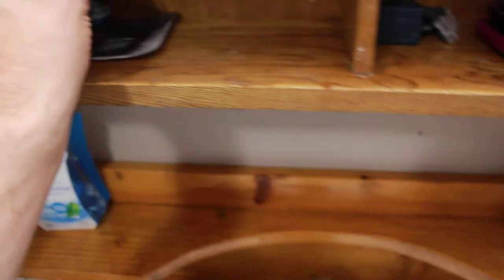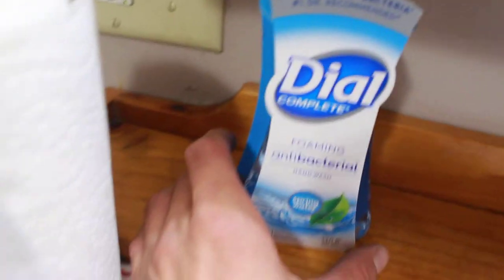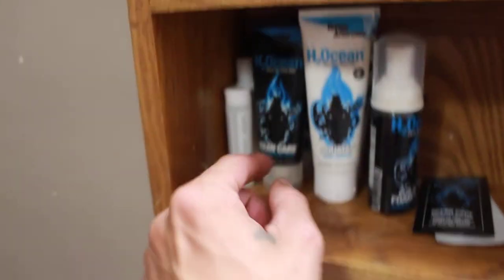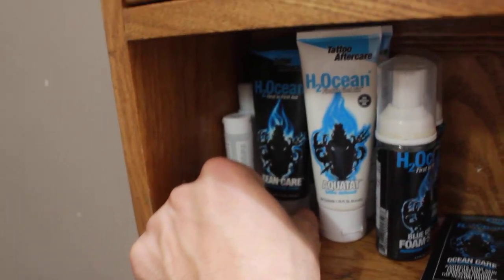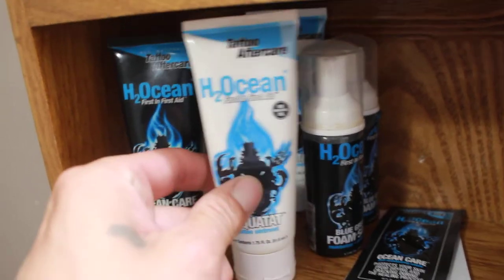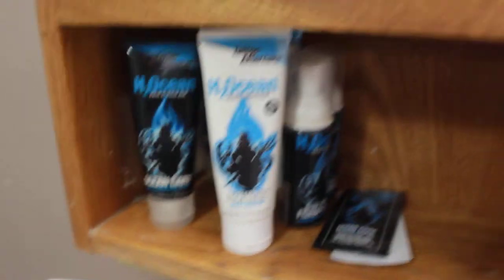Matthew Ellis just got back from Syracuse New York getting my tattoos on my chest finished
Matthew Ellis or Ellis Incorporated just got back from Syracuse New York getting my tattoos on my chest finished by the same tattoo artist she really made my tattoos look really good and how I wanted them on my body so now I want to show you all the colorway I chose from these roses on my chest for sentimental value to me I got the tattoos because the woman I am in love with all my heart and soul she motivated me inspired me and no one else has ever done that for me and she want me to keep working hard in my life and to make myself happy for who I am and live my life to the fullest extent